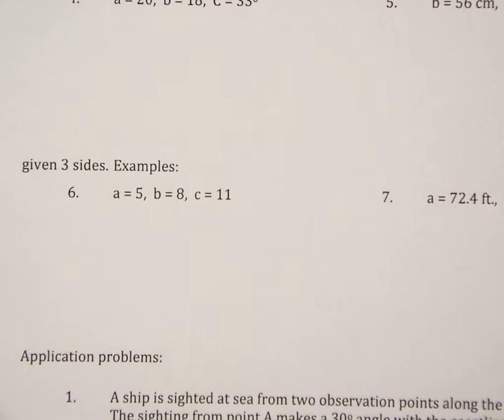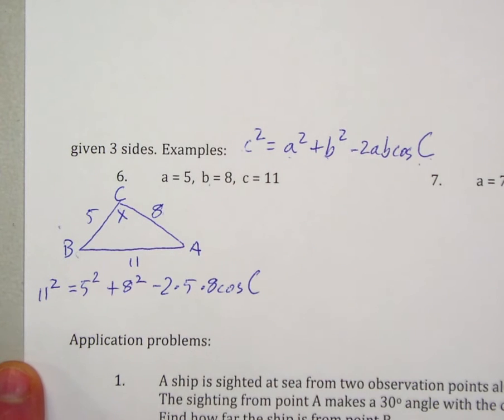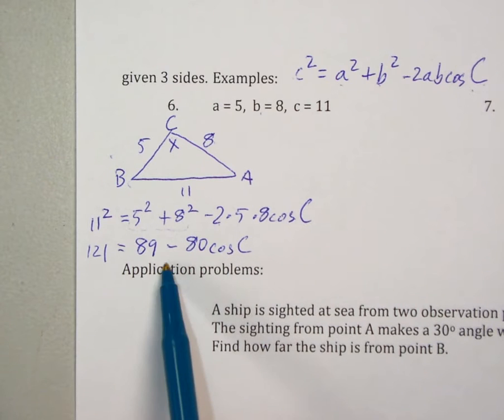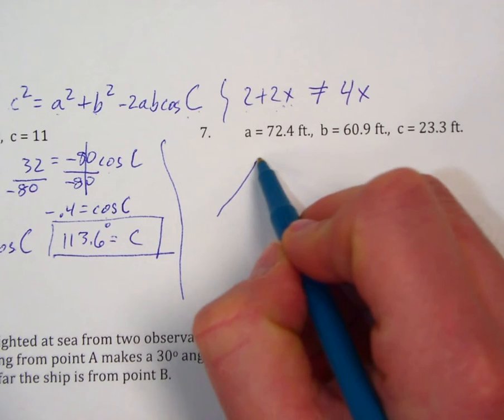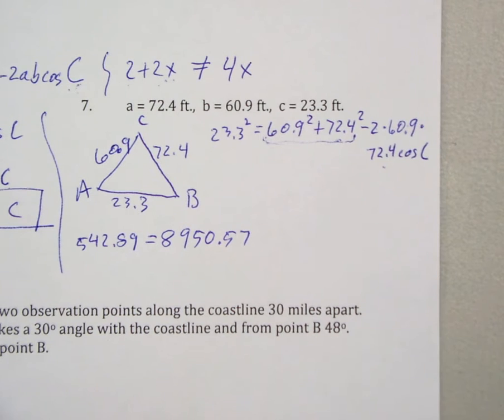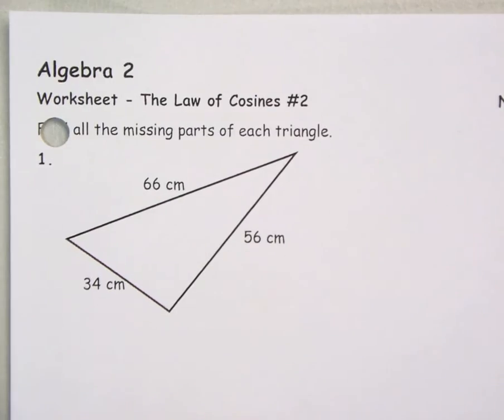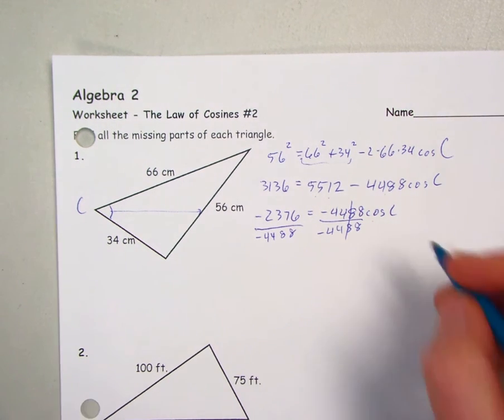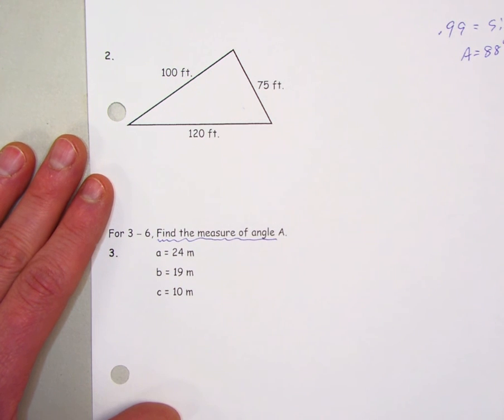Law of Cosines